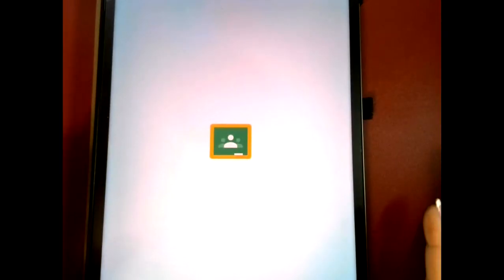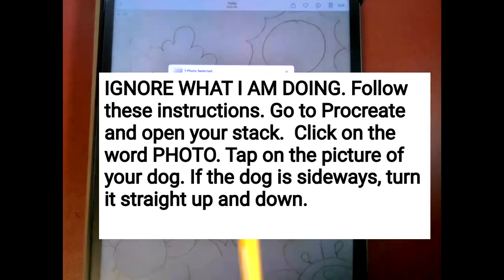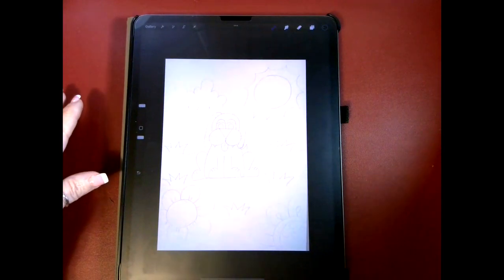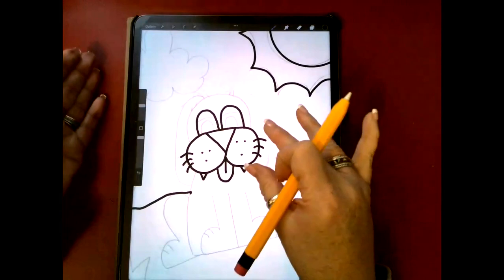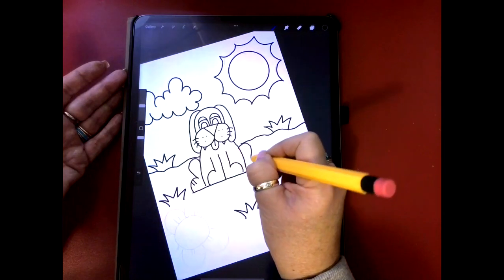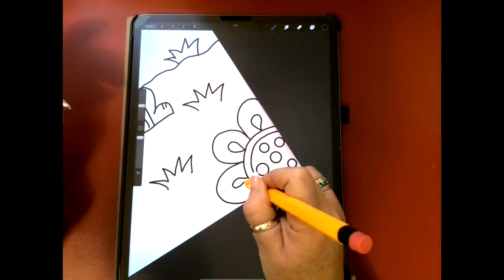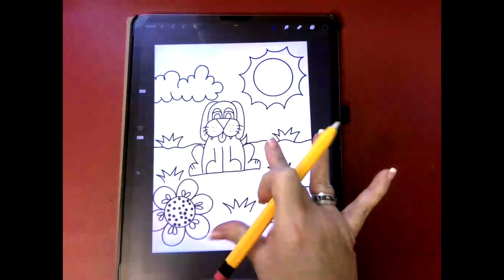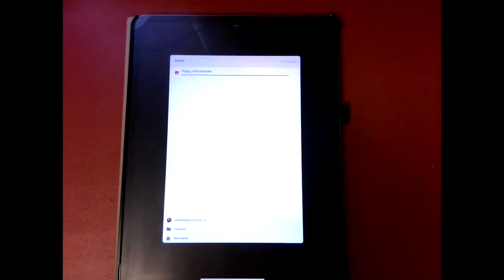Doggy Dog - Step 2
Easy step by step instructions on how to create a dog drawing using the Procreate app, a stylus and an iPad. This is a great starter project for beginners.